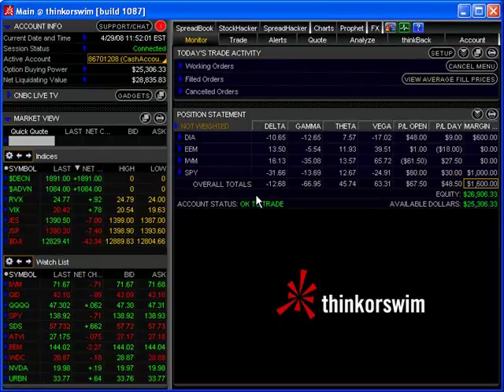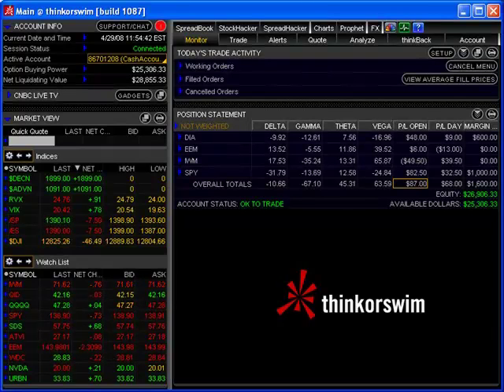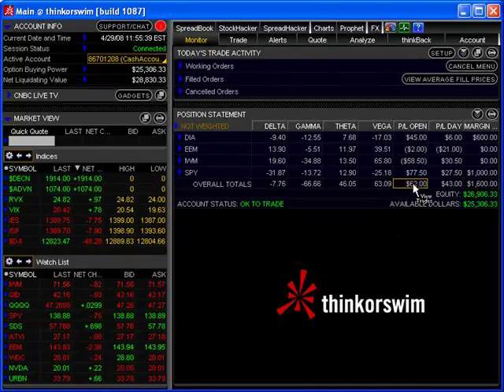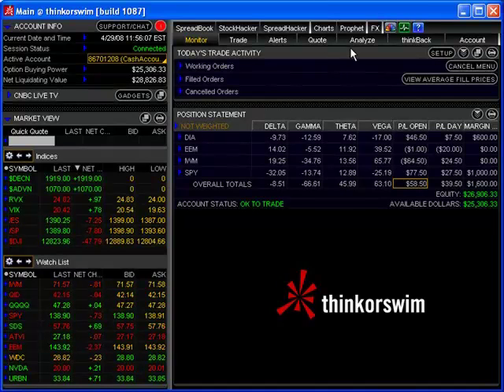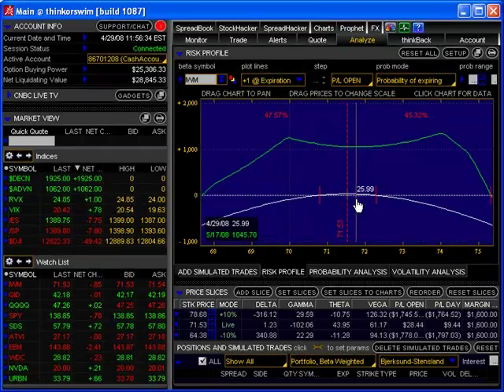Options Trading: Earn a Living Trading Options - Video 1 Part 1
is an easy systematic formula you can follow to earn a living trading options.

In Video #1 you'll get an overview of the "Trading as a Business" system.

You'll see you've finally found an easy to follow system for successfully trading options

You'll learn how to make a living trading options, usually with vertical spreads and quite often using an index option.  An iron condor and a calendar option spread are two of the option strategies we'll be using.

You'll also learn how to trade strictly by the numbers using the options greeks and how to determine and use the intrinsic value of an option as well as the options implied volatility.

While watching this video series you'll also learn a number of other option trading terms and strategies including strike price, option straddle, iron condor, option volatility, calendar option spread, virtual options trading, etc.